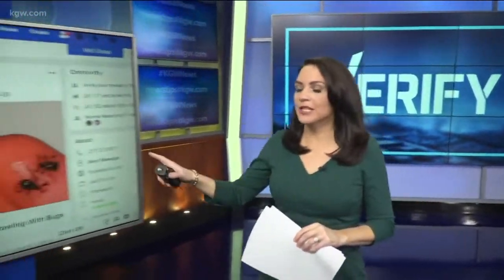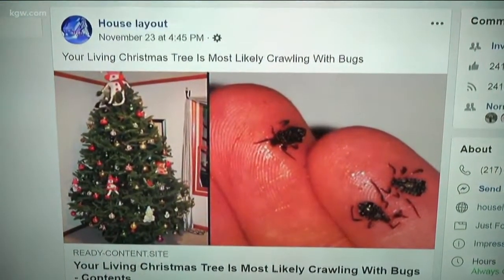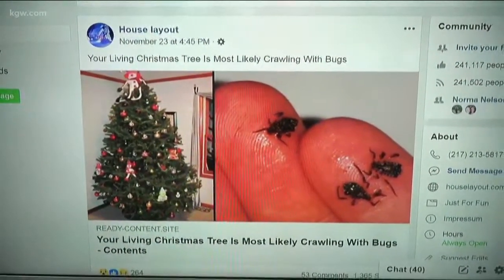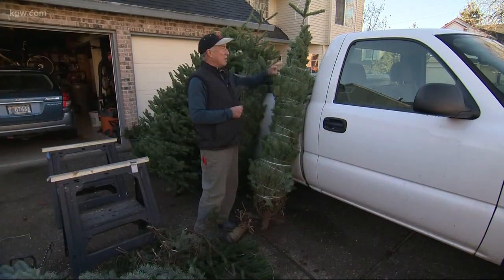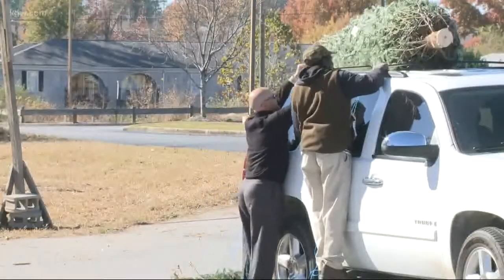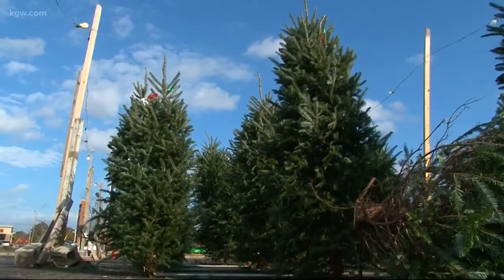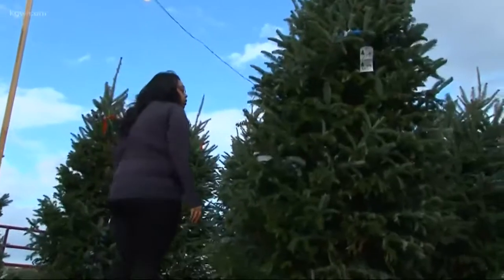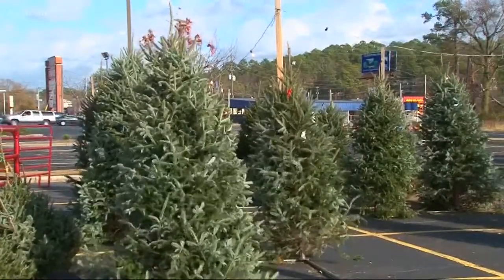VERIFY: Bugs on Christmas trees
We wanted to verify, are bugs crawling in your Christmas tree?